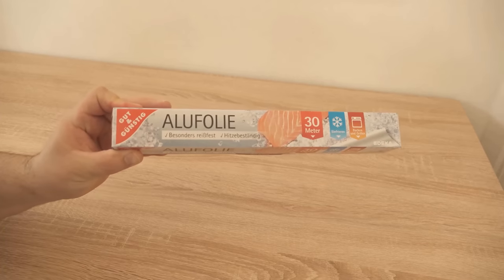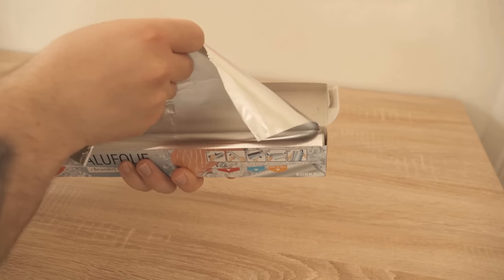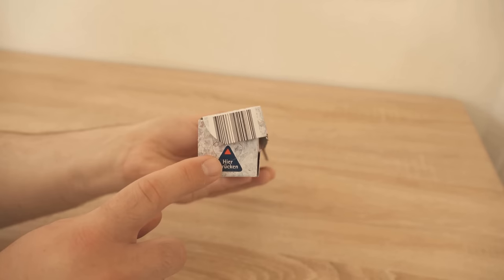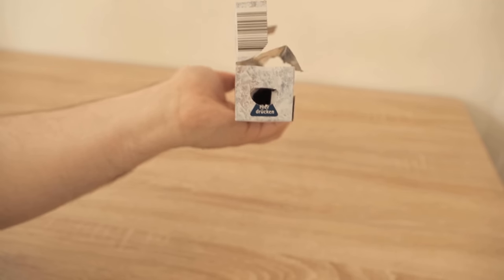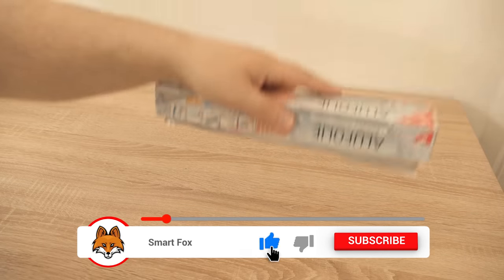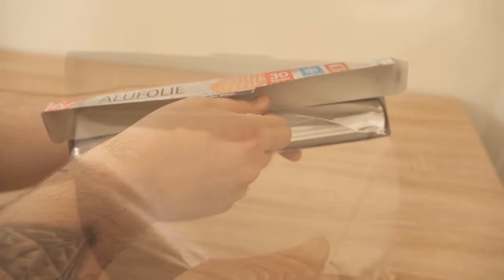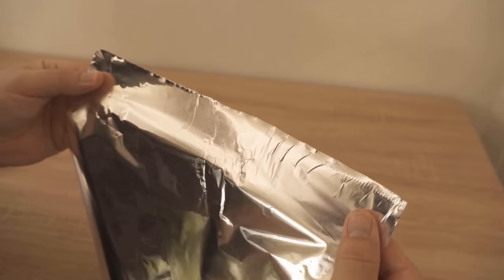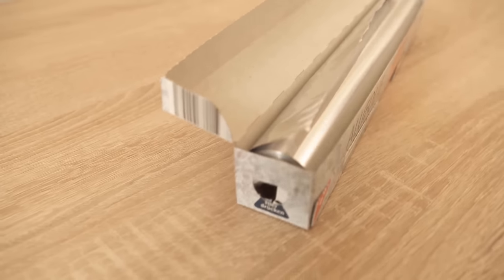Do you know THIS secret trick with foil packs Simply GENIAL 💥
Foil packaging has no sense? - Here I show you a genius trick that almost every foil packaging has!

Are you also always annoyed by the packaging of aluminum foil or cling film? They do have a corrugated side where you can tear off the foil perfectly. However, it is a bit complicated to pull out the foil when it is still in the packaging. Because the film roll itself always comes directly towards you. Then even the ribbed side to tear off no longer brings anything, you just tear off a piece, which is then completely crooked.

But actually there is already the perfect solution for this problem. Because almost every foil packaging has a small gadget built in, with which you can easily circumvent this problem.

If you look at the sides of the package, you can see that it says "Press in here". For this you should leave the foil roll in the package. Then you press both sides once and fix the roll in the package! Now you can easily pull out a piece of the roll without the roll itself coming towards you. Then just tear off the pre-fluted side and you have a perfect piece of foil in your hand.

So if you didn't know this little life hack yet, you should definitely use it in the future!